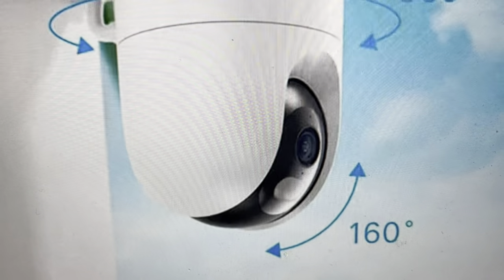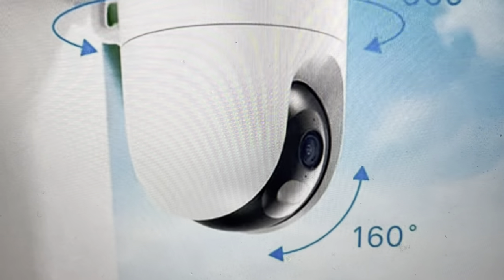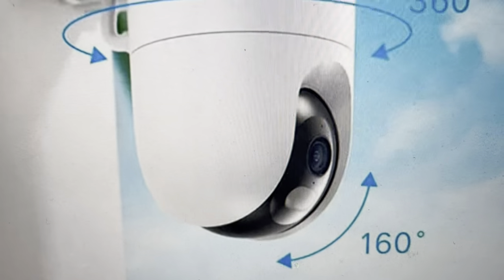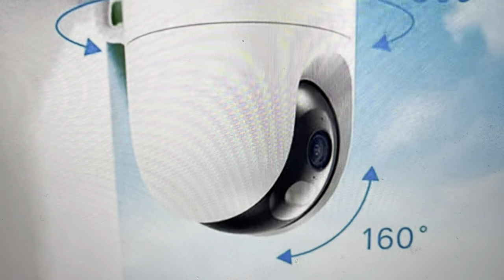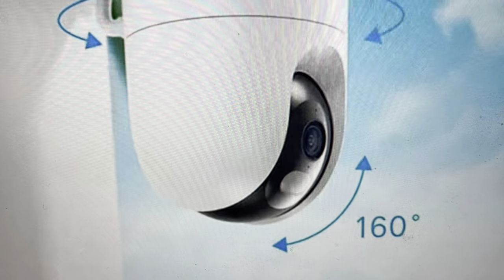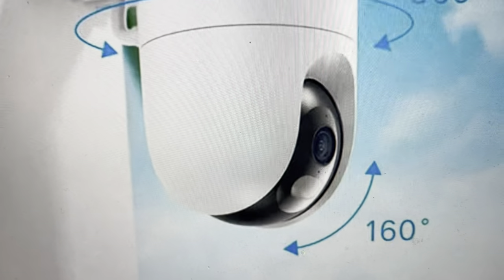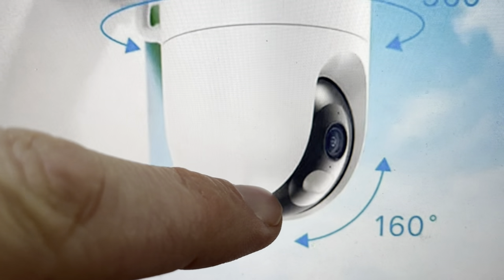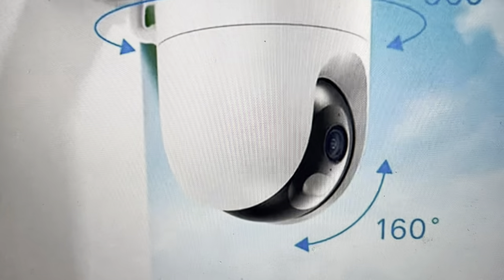Factory Reset Xiaomi CW400 Outdoor Camera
How to troubleshoot or setup starting with a hard reset of a Xiaomi CW400 Outdoor Camera Security Camera to factory default settings if it is not working or not connecting or if it is frozen or not responding, the factory reset is a good troubleshooting step. You can also restore the factory settings to setup your device as new.  Found in the Xiaomi CW400 Outdoor Camera user manual.